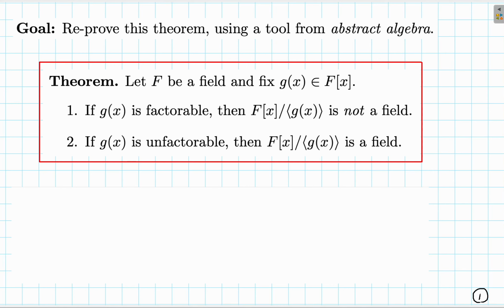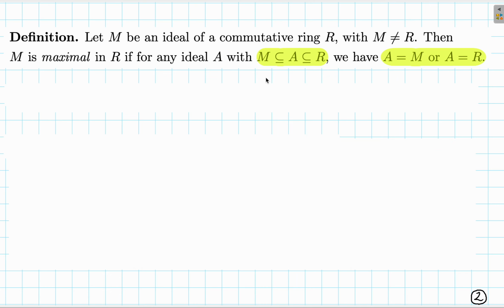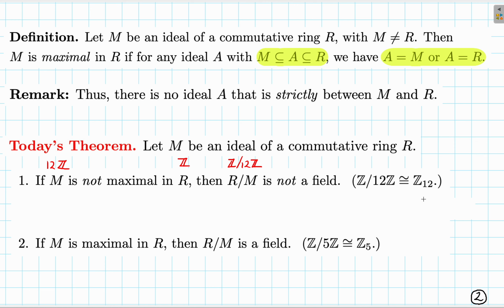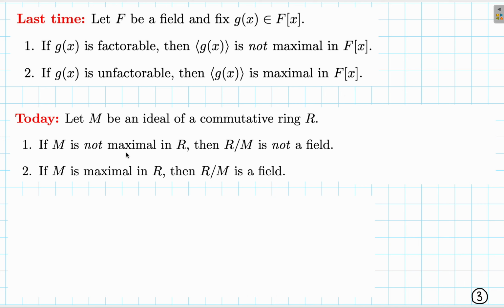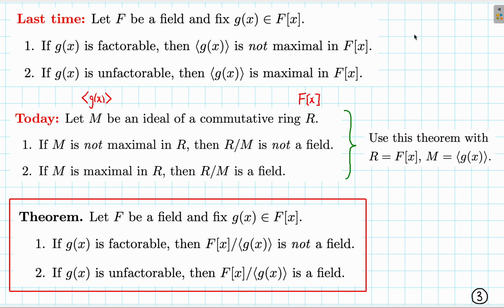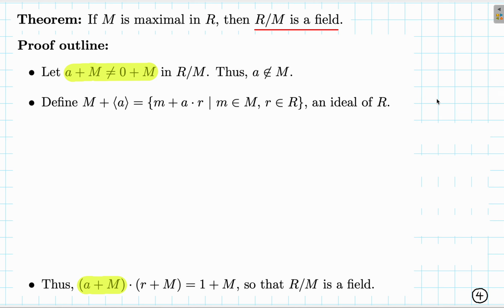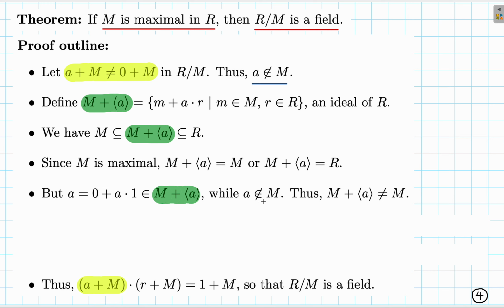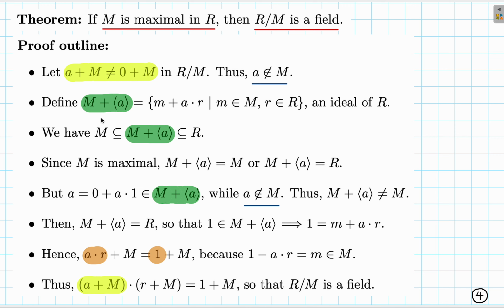Chapter 37: F[x]/⟨g(x)⟩ is/isn't a Field, Part II